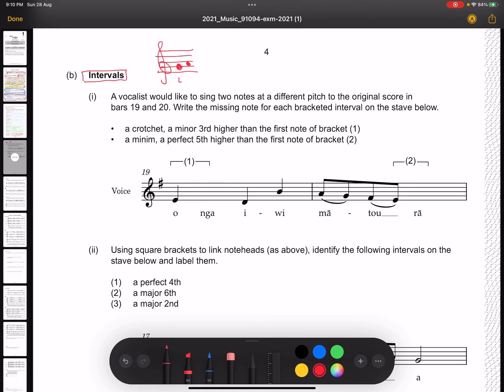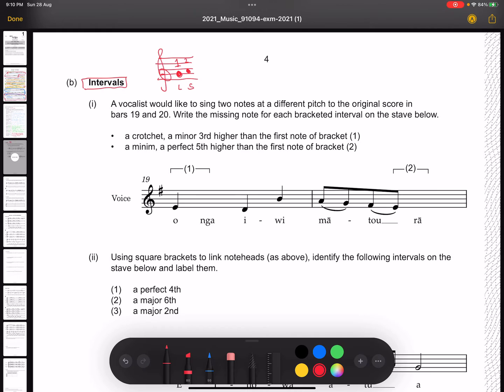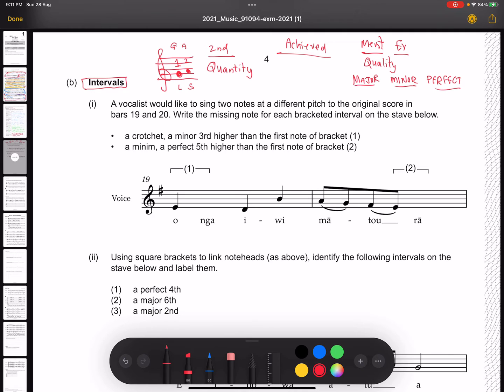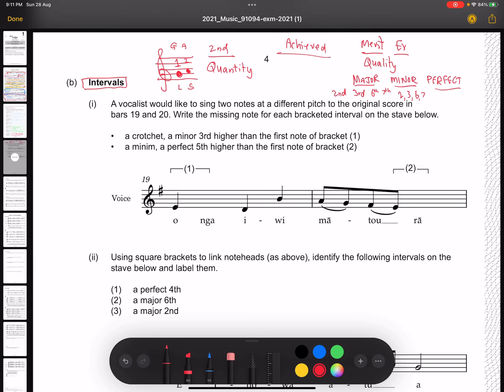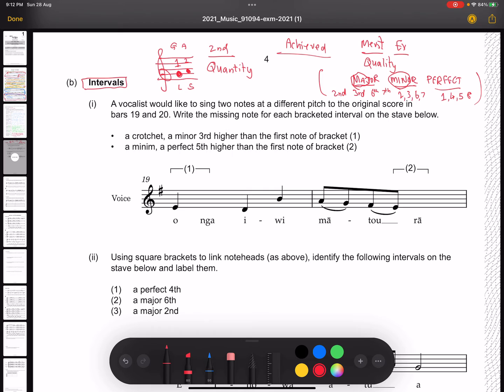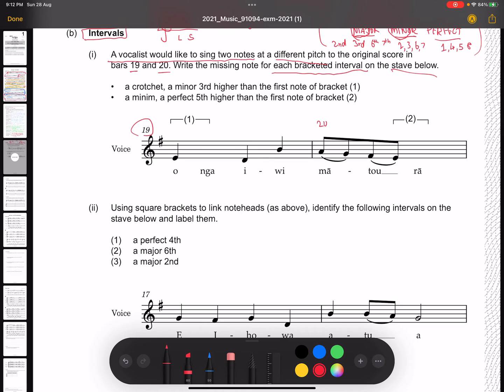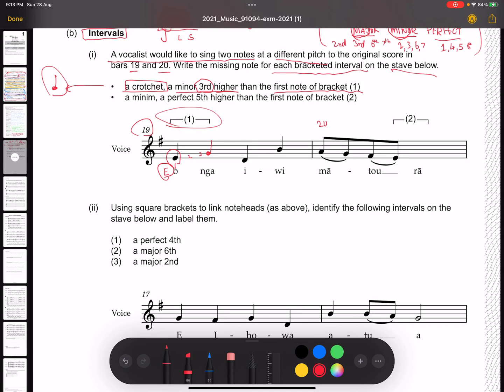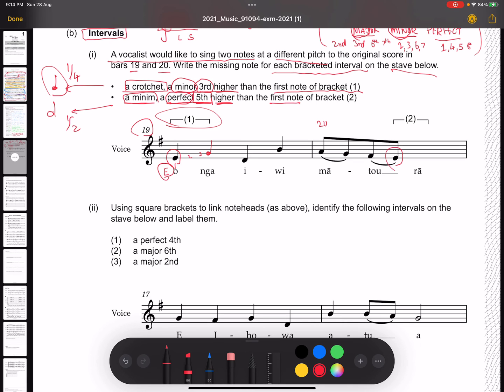L1 extract 1 question b intervals